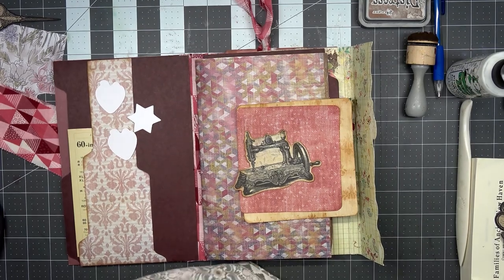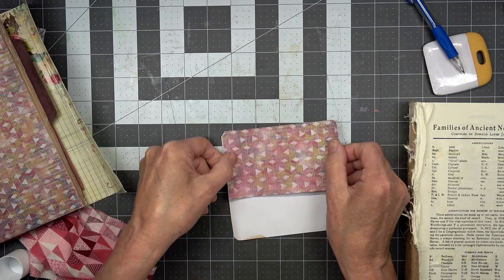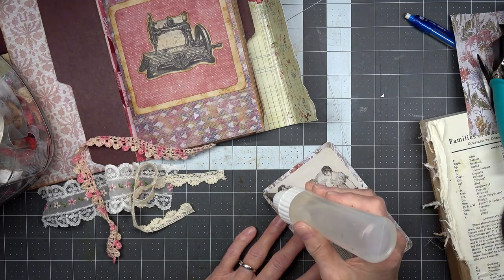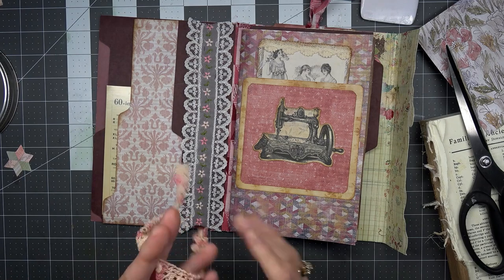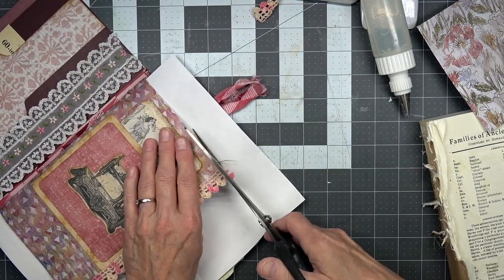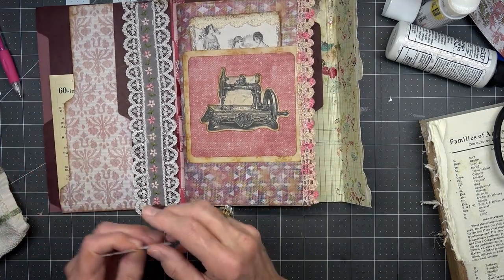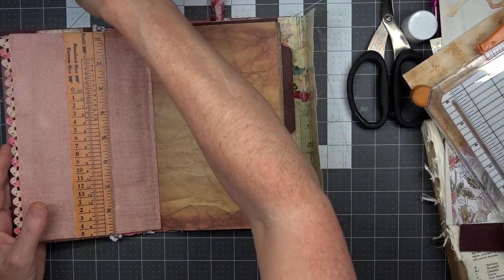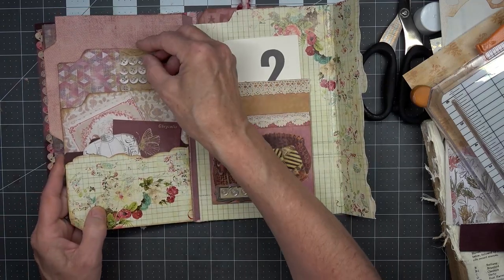File Folder Folio Fun 7 - Making Pretties for the Folio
Welcome to Dogwood Papers Arts channel.  I'm am so happy that you are here.  I have played around with best times to publish and certain days of the week and finally, I have settled on posting videos on Mon, Tues, Wed, Thurs and Fri of each week.  I have a lot of excellent content, and most of my videos are part of a "Playlist" so be sure to check that out and click on the subscribe icon either on this video or on my main channel page.  I love to hear what you think and I love to share ideas - leave relevant and or kind comments and I will respond as quickly as possible.  As well, please considering giving this video a "Thumbs Up or Like".

This is an Adult Crafting Video: Due to products and tools used in projects, this content is not for children under the age of 18.